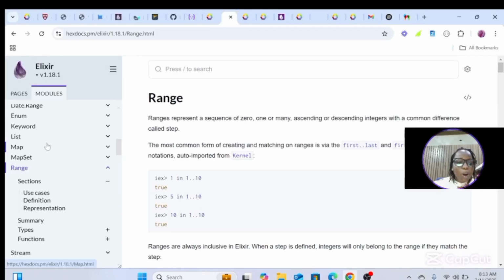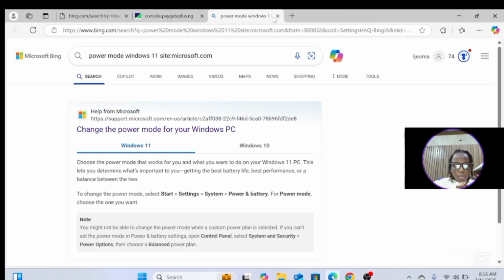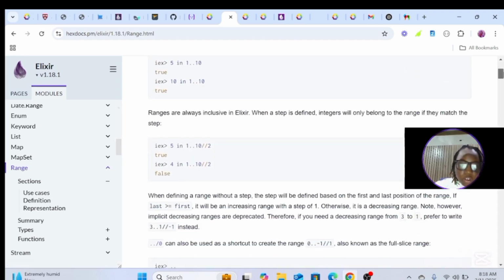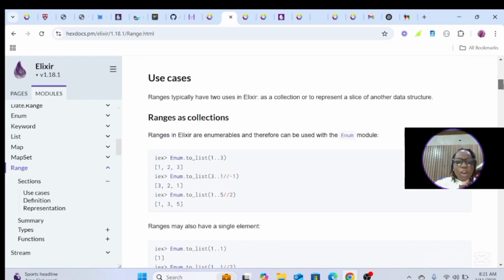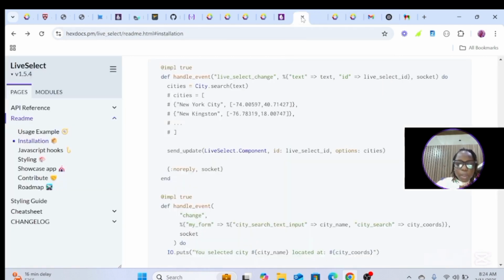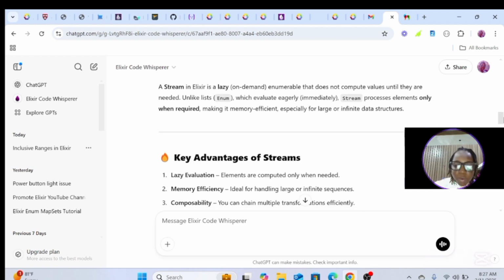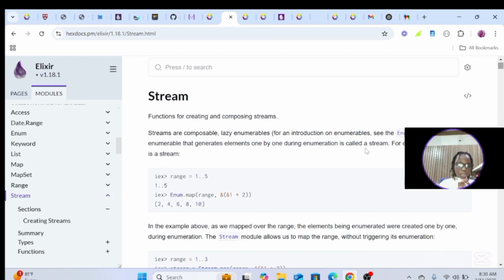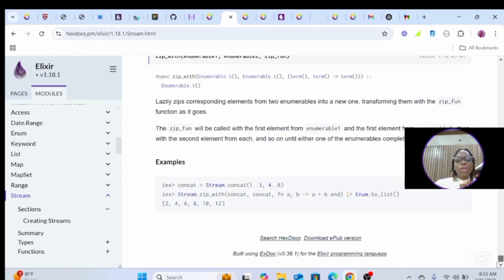Elixir Enum Collectables: Easy Guide for Beginners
Get started with Elixir's powerful Enum module! In this beginner-friendly video, we explore how to work with ranges, keyword lists, maps, and how Enum makes data processing simple and efficient. Perfect for anyone learning functional programming with Elixir.